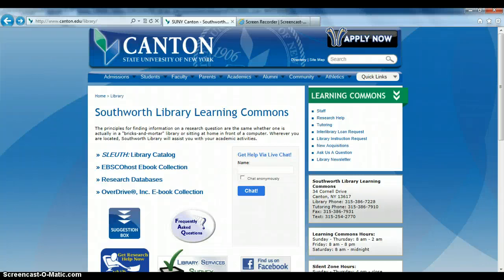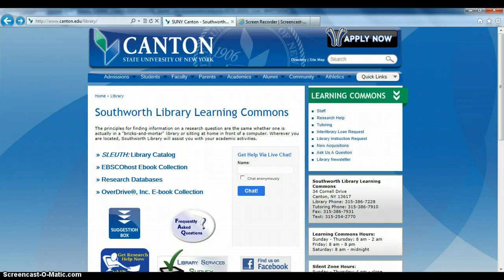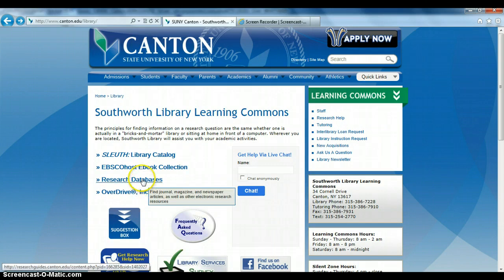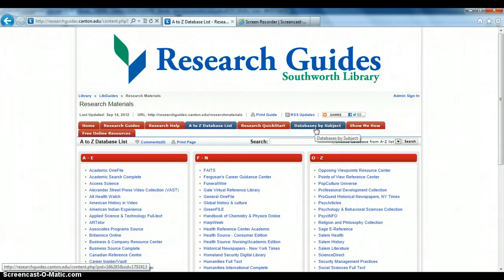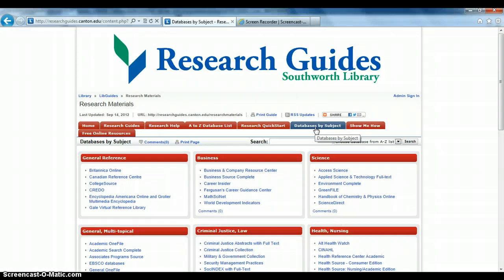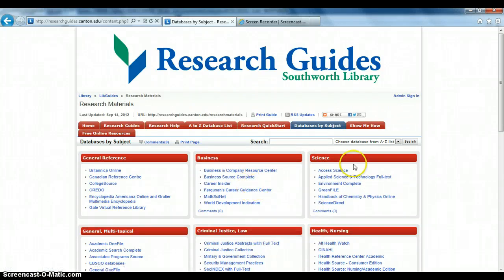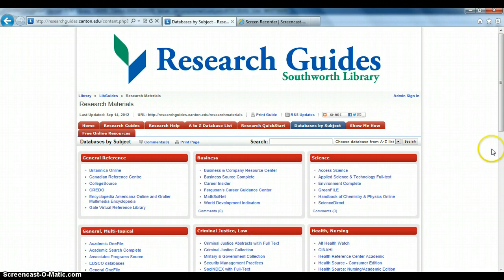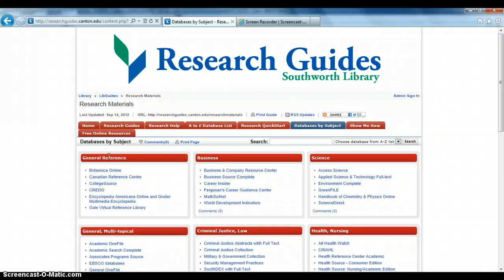Identifying Additional Databases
How to choose the right database for your research by using "Database by Subject" tab.